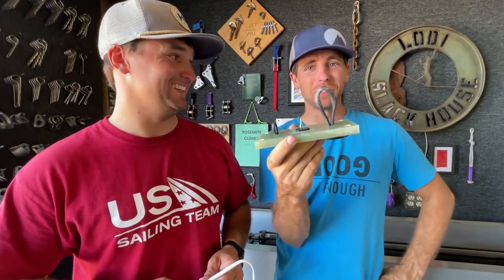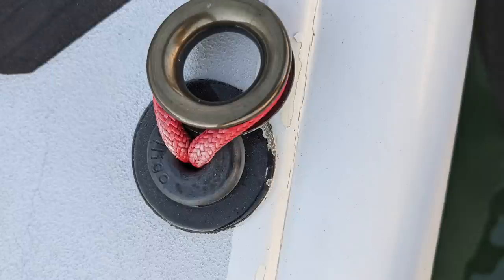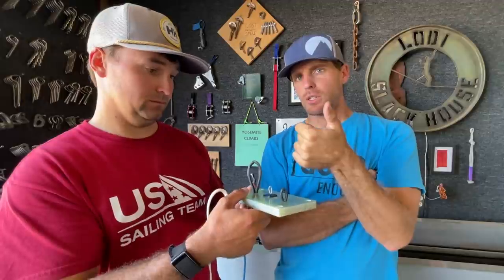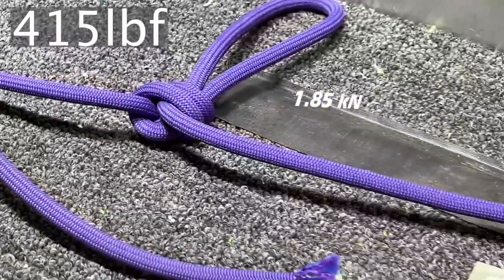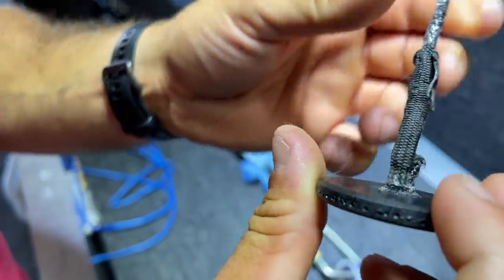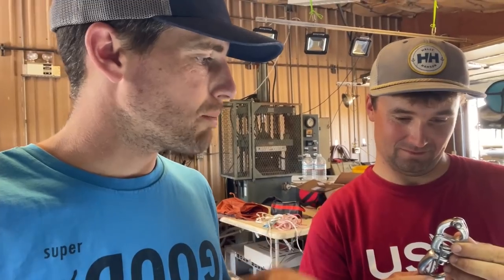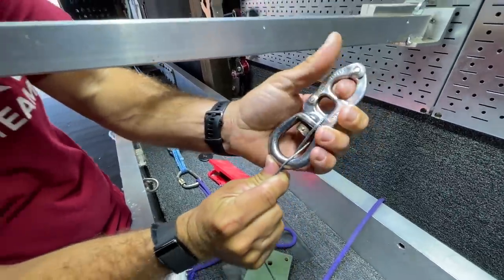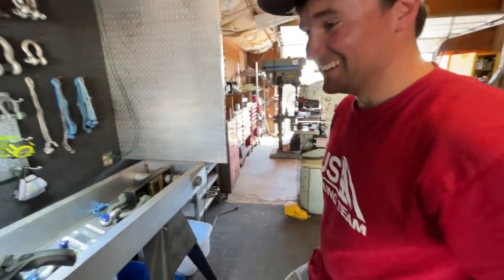How strong are sail boat soft loops & snap shackles?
We tested a sail boat...or at least how you can connect to a sail boat.  David Lienbenberg and I tested 2mm, 3mm and 4mm soft pad eyes or soft loops installed in a small piece of fiberglass.

00:00 What is a soft loop
05:04 2mm Loop Test - 415lbf or 1.85kN
05:32 3mm Loop Test - 3202lbf or 14.25kN
06:51 4mm Loop Test - 5260lbf or 23.4kN
07:30 What is a Snap Shackle
10:14 Opening the Snap Shackle under load
13:14 Final destruction of snap shackle 9,248lbf or 41.14kN